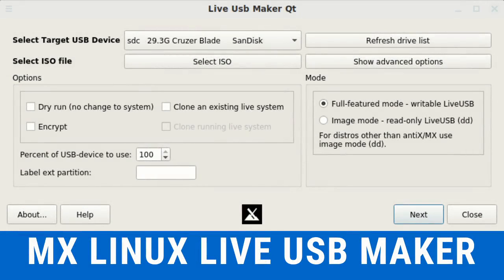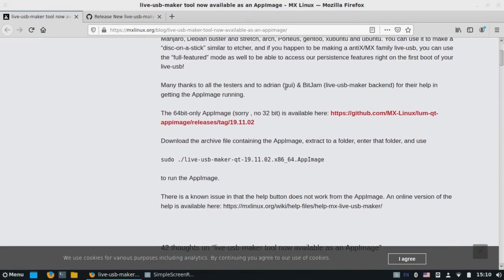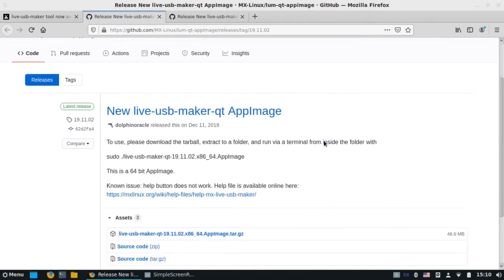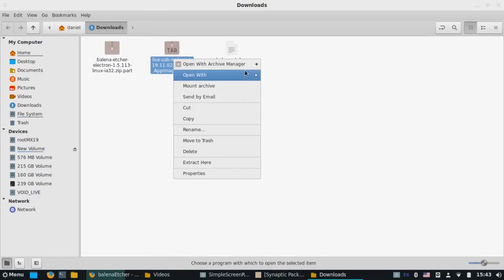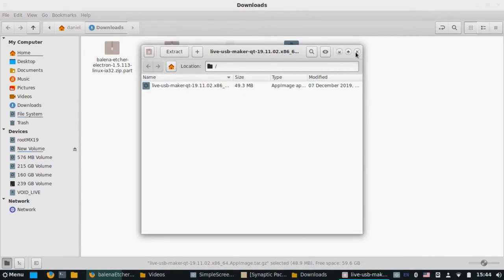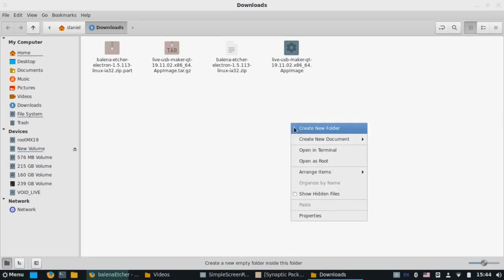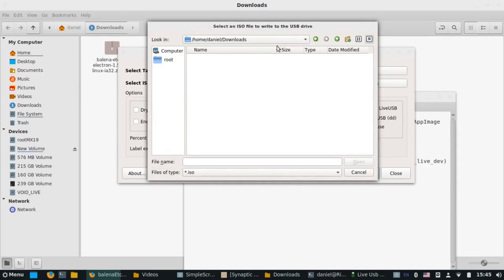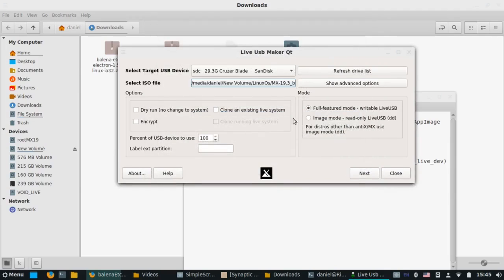How to create MX Linux Live USB from any Linux OS - Live USB Maker AppImage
How to create MXLinux Live USB from any linux os? Try MX Linux Live USB Maker AppImage.

For those non-MX or non-antiX linux users who might need to write iso images to USB sticks, we now have the joint antiX/MX live-usb-maker tool available as an AppImage. The tool has been tested on Manjaro, Debian buster and stretch, arch, Porteus, gentoo, xubuntu and ubuntu. You can use it to make a “disc-on-a-stick” similar to etcher, and if you happen to be making a antiX/MX family live-usb, you can use the “full-featured” mode as well to be able to access our persistence features right on the first boot of your live-usb!

Download the archive file containing the AppImage, extract to a folder, enter that folder, and use

sudo ./live-usb-maker-qt-19.11.02.x86_64.AppImage

to run the AppImage.

There is a known issue in that the help button does not work from the AppImage. An online version of the help is available

2. simplescreenrecording
3. Pitivi
4. voicemaker.in

How Create Linux Live USB?
How to create MX Linux Live USB?
How to install linux to USB?
How to create bootable linux USB?
Linux Live USB created?
How to create startup disk?